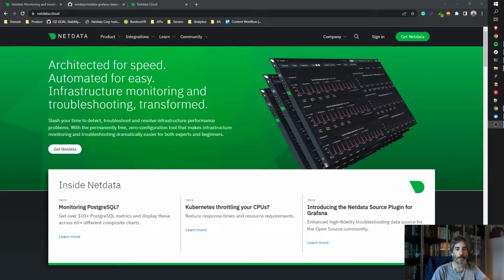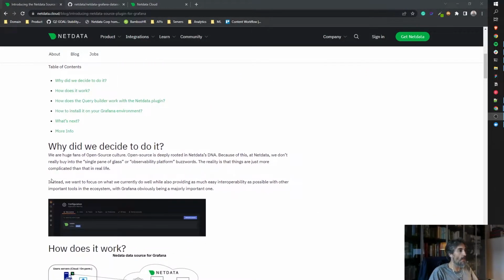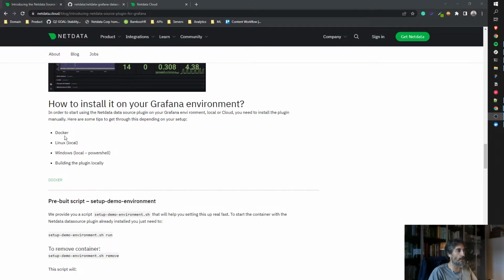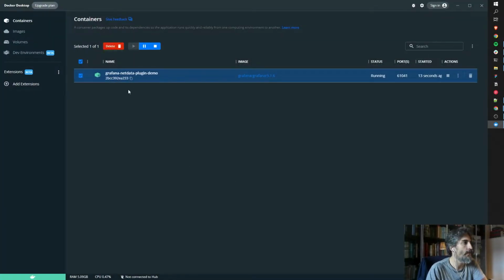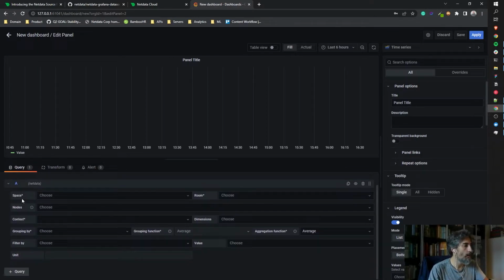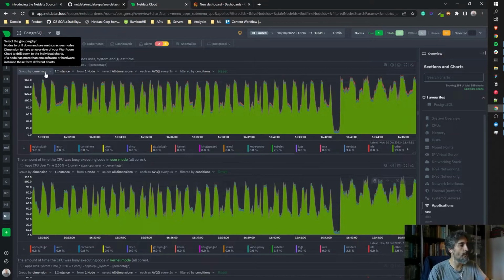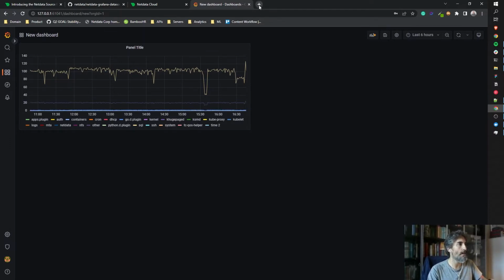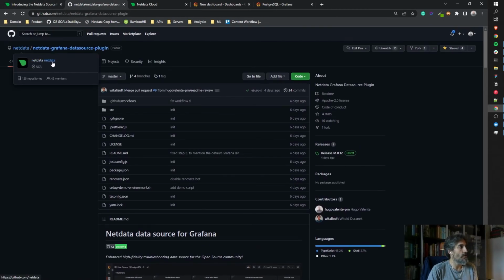Introducing the new data source plugin for Grafana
When Netdata's metric collection meets Grafana's visualization capabilities, you get powerful and dazzling dashboards to strengthen your monitoring infrastructure.

Hugo Valente, Senior Product Manager, walks through the new plug-in to be sure that you're making the most of this unbeatable combination.

Read everything about the new netdata data source plugin for grafana in this blog post